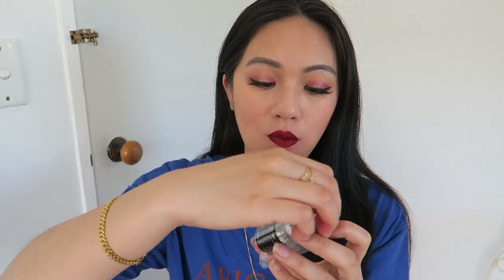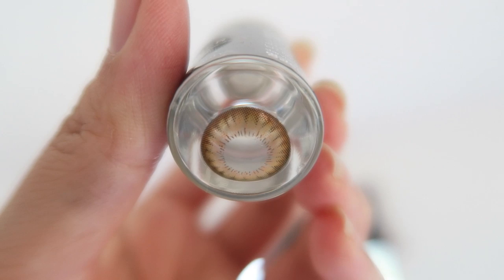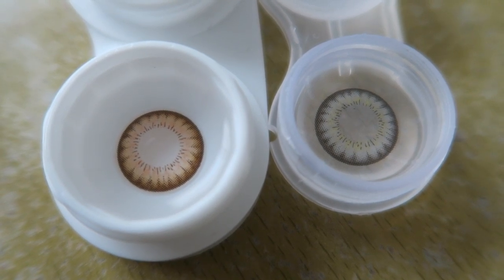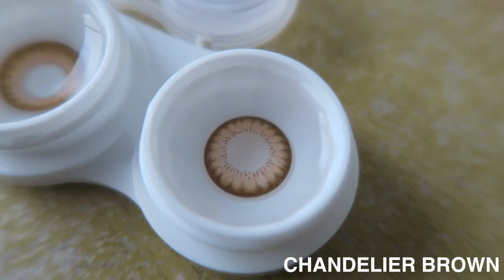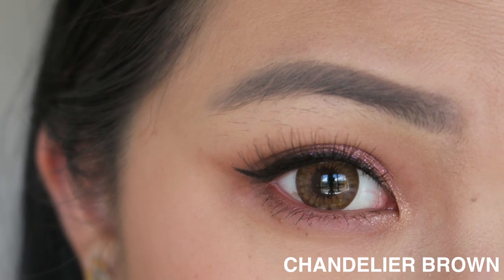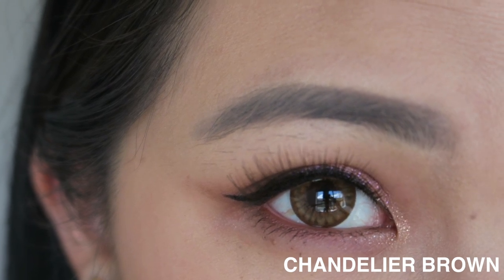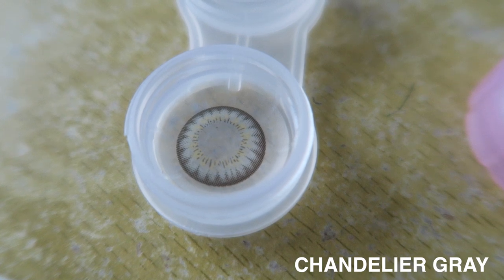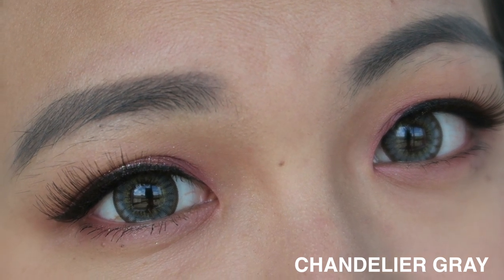OLENS CHANDELIER 3CON GRAY/BROWN LENS 샹들리에 3콘 그레이/브라운 |CLOSE UP & REVIEW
Which colour do you think suit me best?

Thanks
Denise